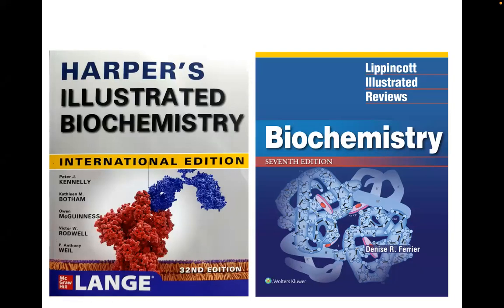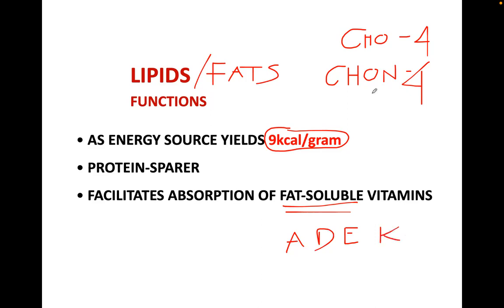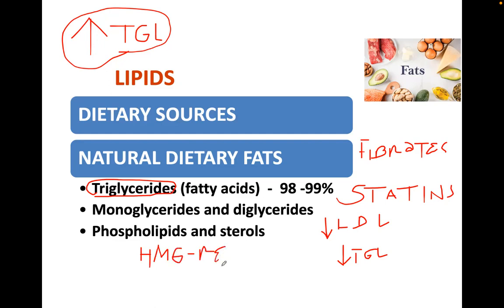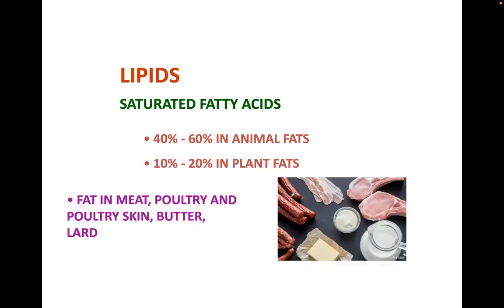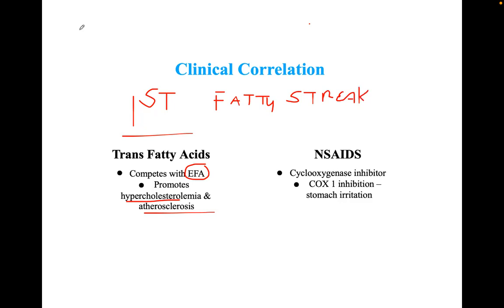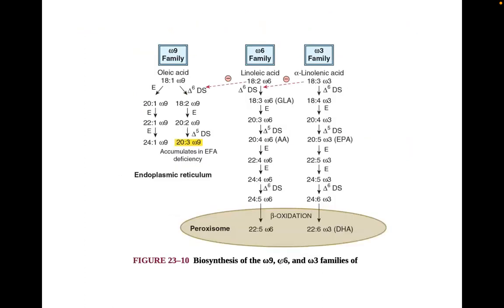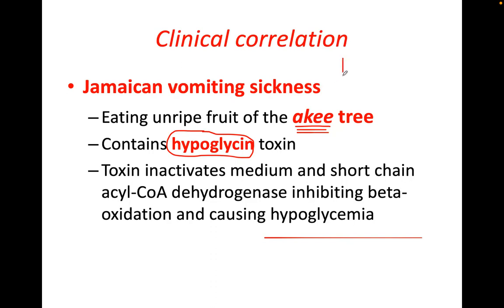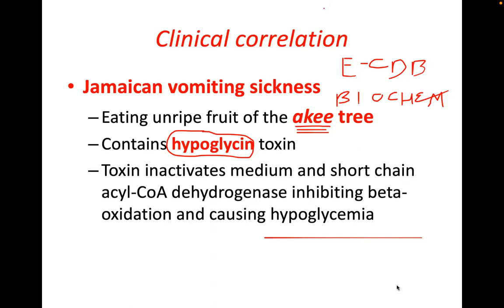Biochemistry Pearls: Lipids and Fatty Acid Metabolism